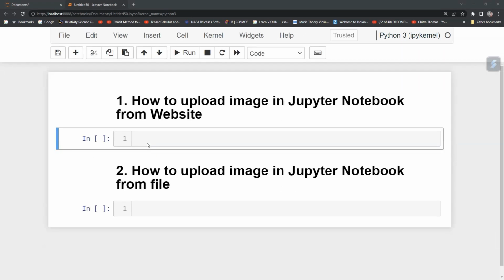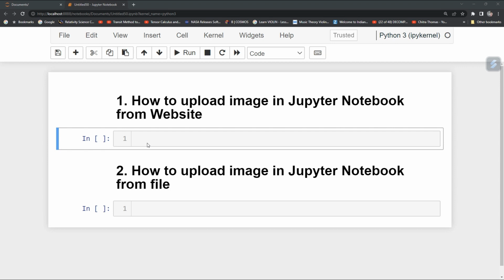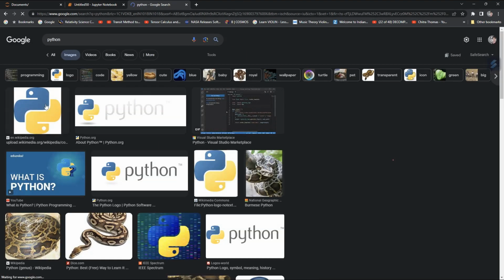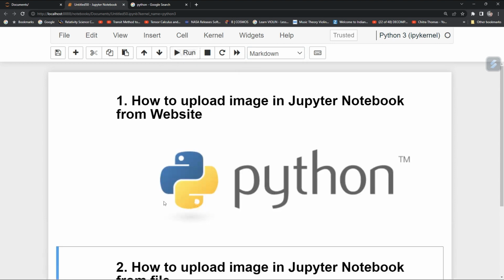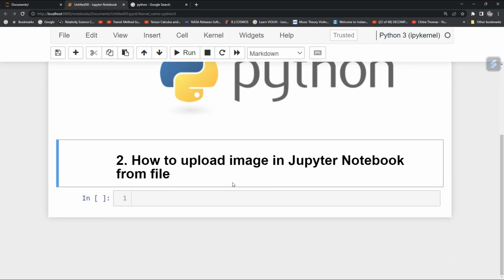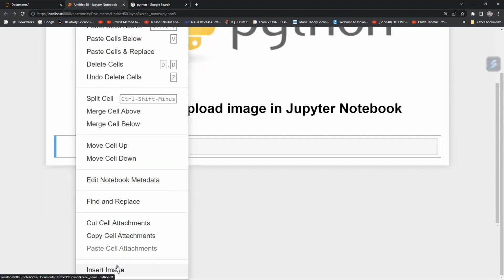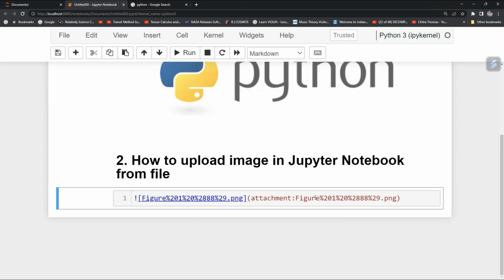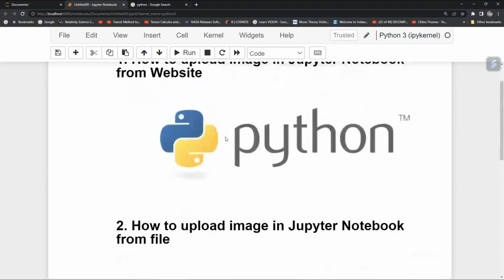PYTHON JUPYTERNOTEBOOK TIPS| HOW TO UPLOAD IMAGE IN NOTEBOOK CELL| HOW TO USE JUPYTER NOTEBOOK